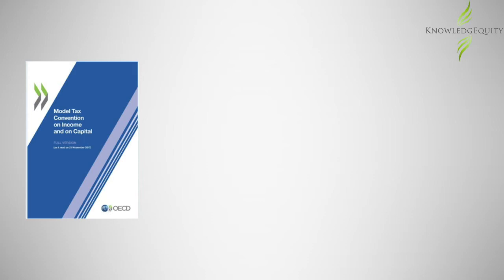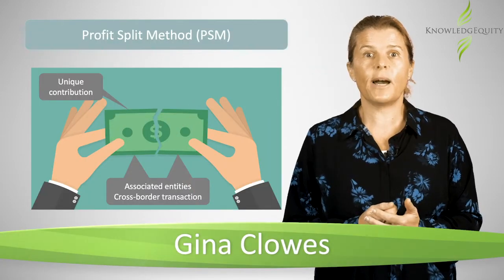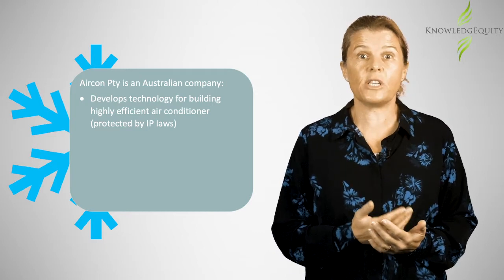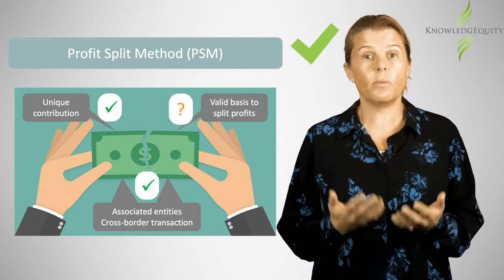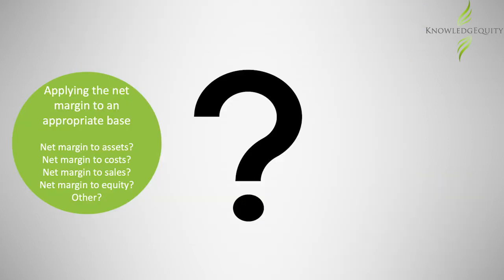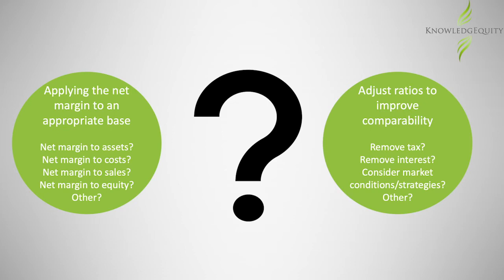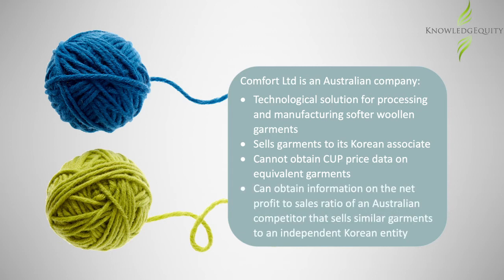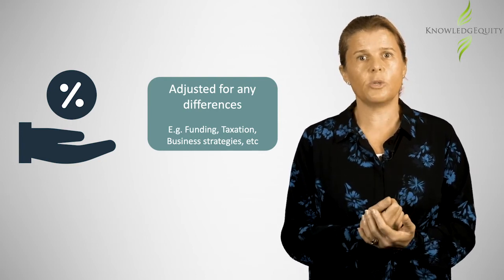CPA Transactional Profit Transfer Pricing Methods